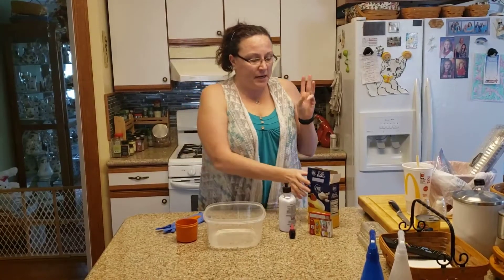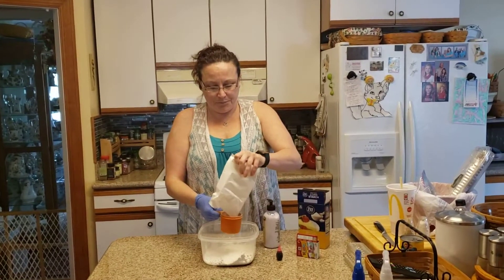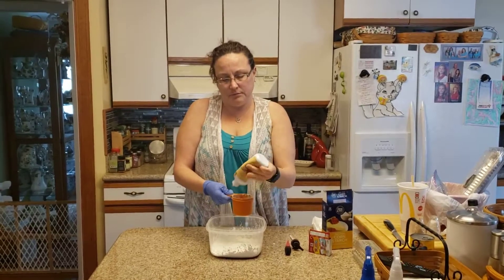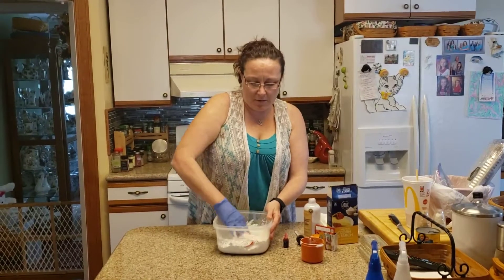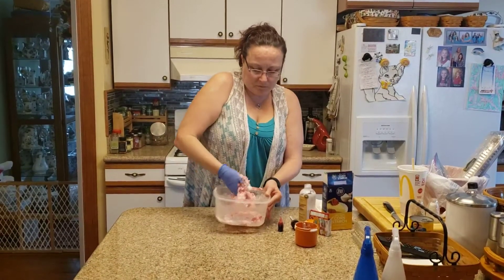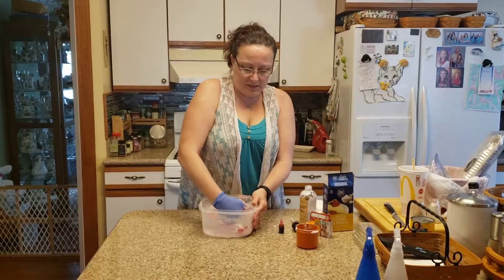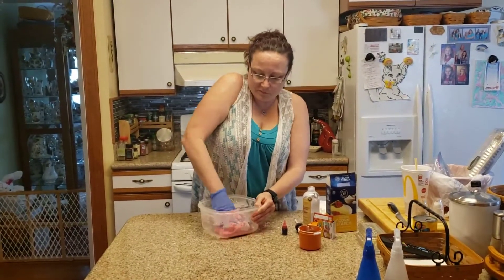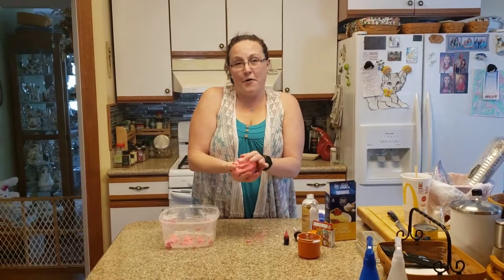Goddard Cloud Dough Experiment!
Ms. Ariel is sharing a simple recipe for making "cloud dough"! Cloud Dough which can sometimes be called Moon Sand is a homemade mixture used for sensory play experiences. The consistency of Cloud Dough can be powdery like flour and also mouldable, a bit like damp sand. This is a wonderful STEAM experiment that is fun for all ages!